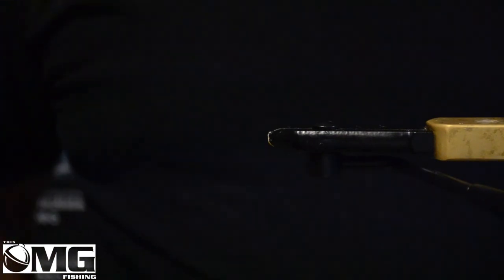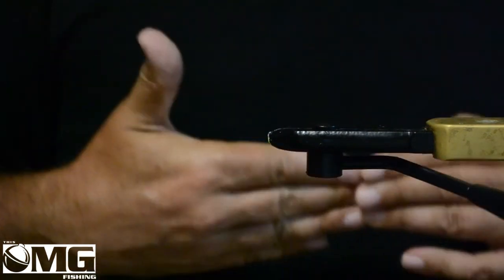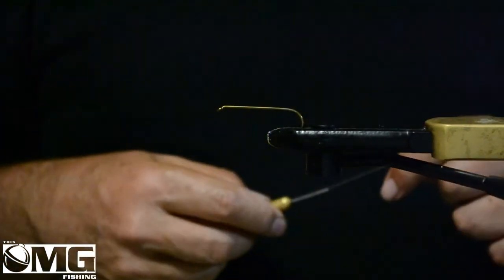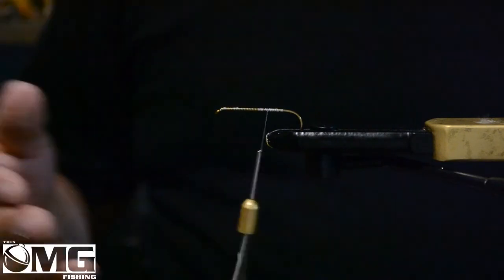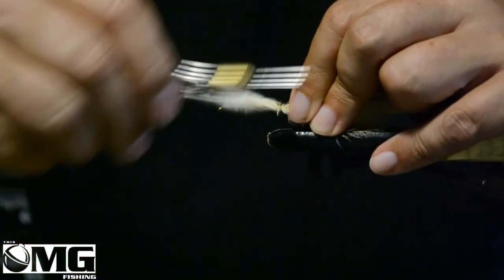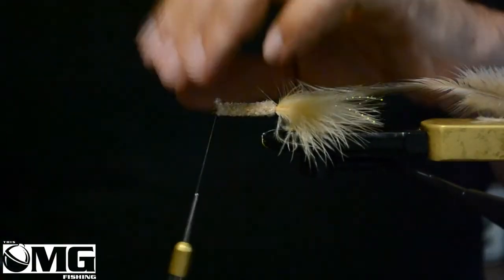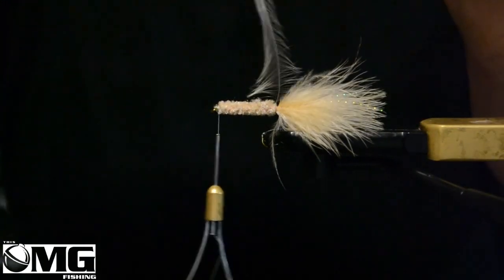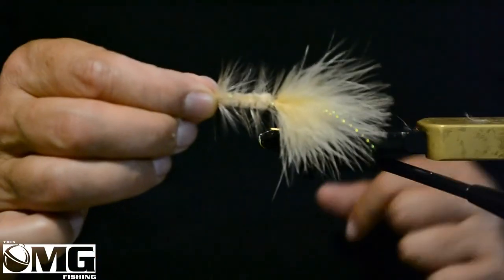Fly Tying Made Easy The Wooly Bugger with This OMG Fishing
A This OMG Fishing Fly Tying Tutorial